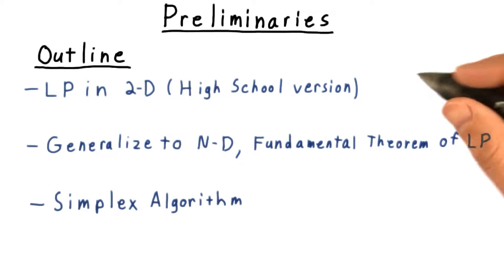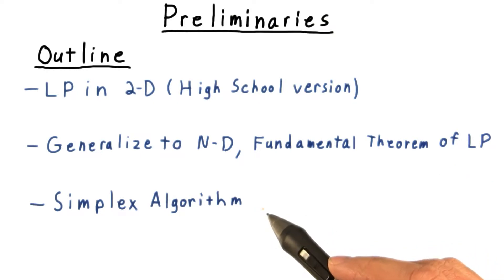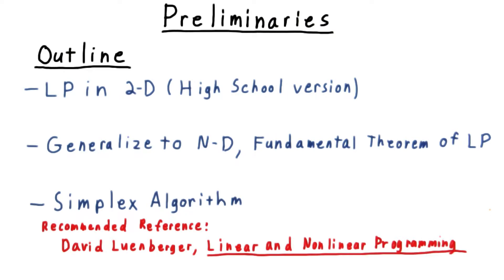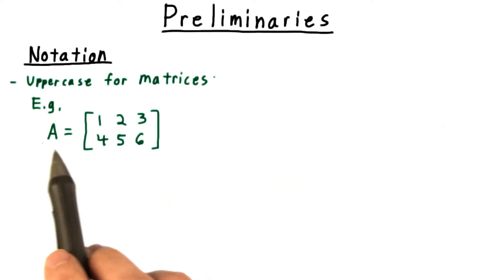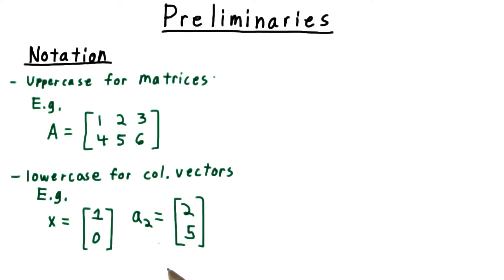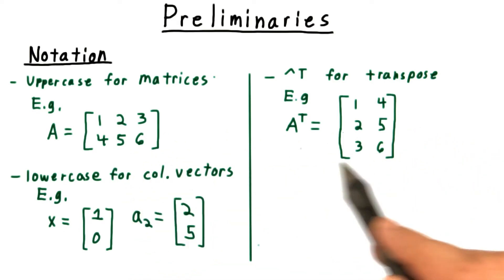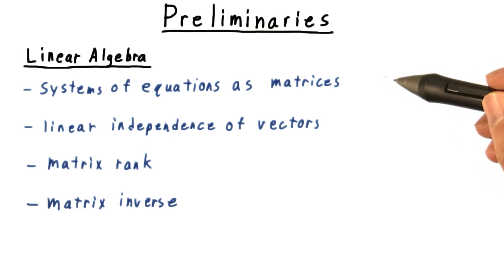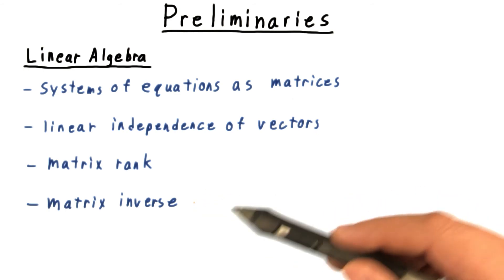Preliminaries - Georgia Tech - Computability, Complexity, Theory: Algorithms